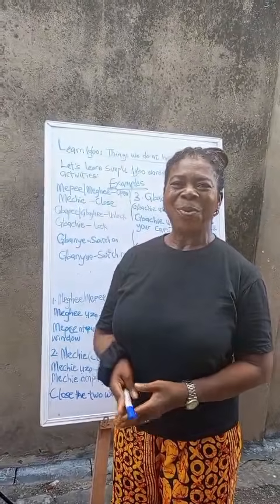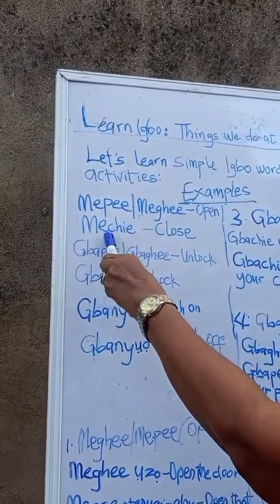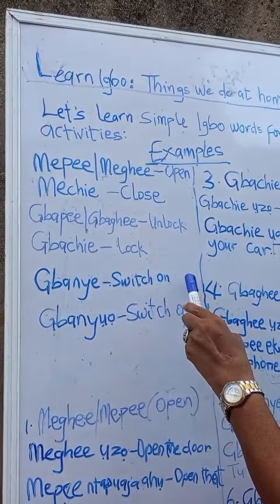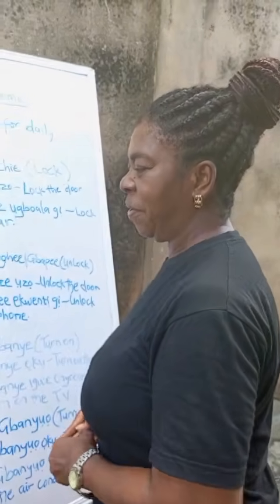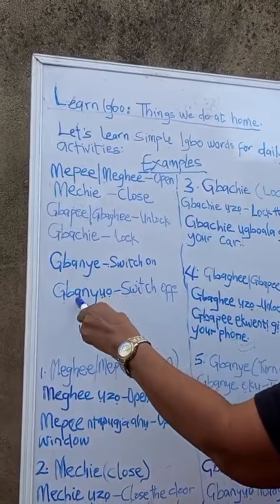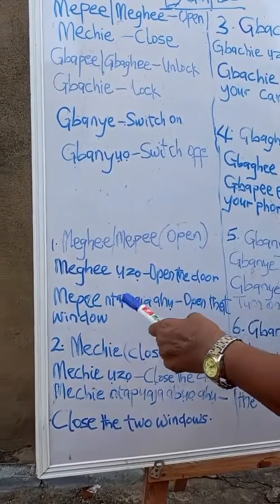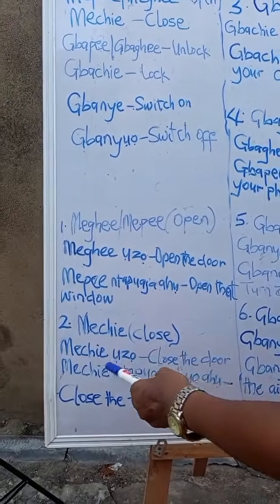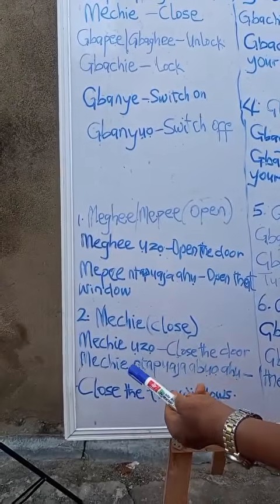SIMPLE IGBO WORDS FOR DAILY ACTIVITIES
These Are What We Say Everyday